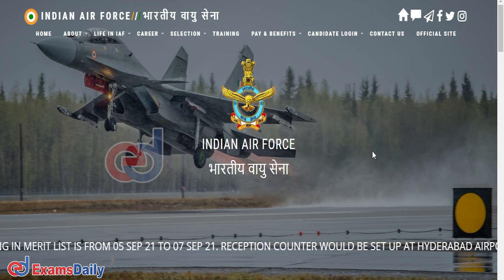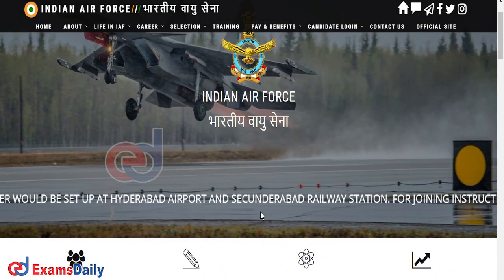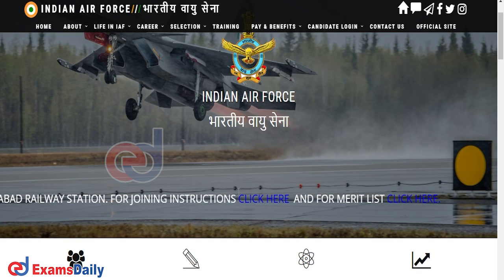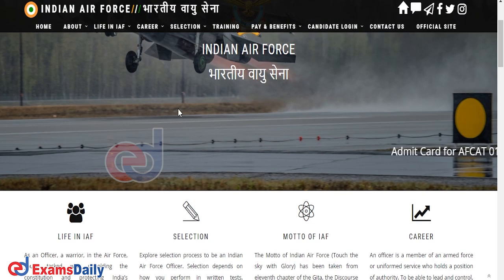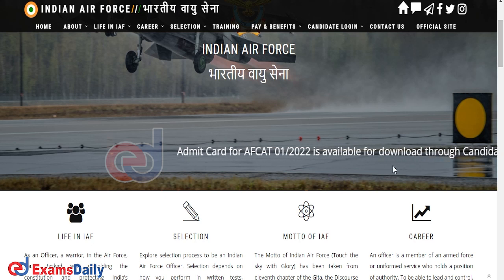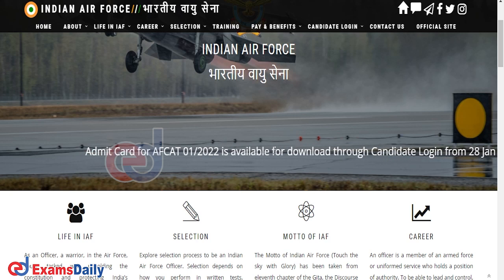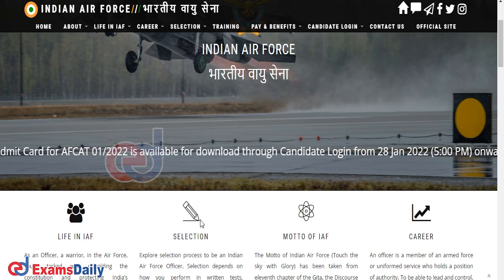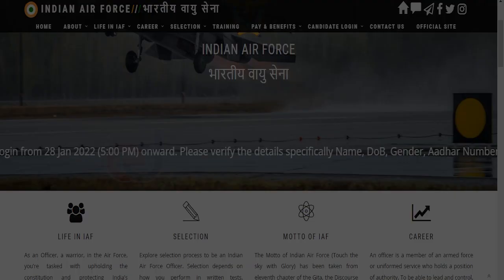AFCAT 2022 Admit Card Will Be Released Soon - Check Download Link and Details!!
Indian Air Force is expected to release the admit card for the AFCAT 2022 soon we have explained  Full Details | How to download AFCAT Admitcard | Vacancy in AFCAT | 2022 AFCAT Vacancy| central Government jobs